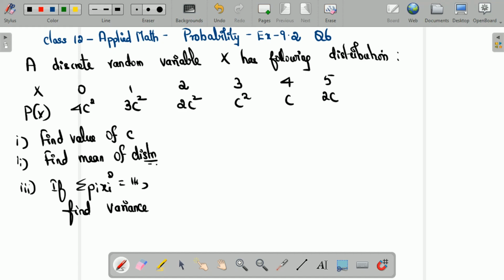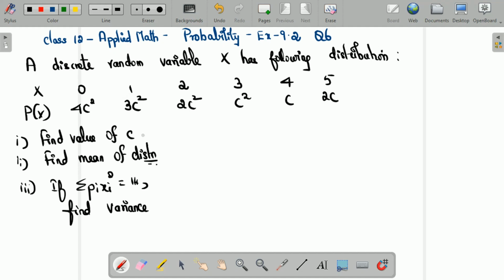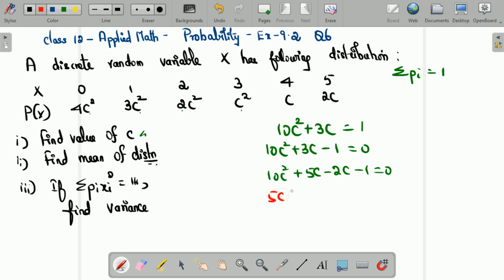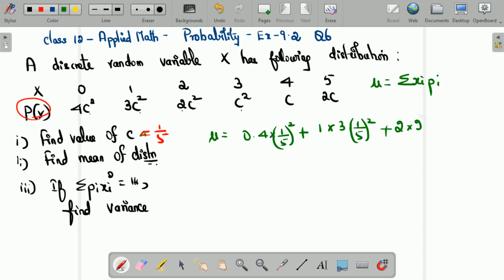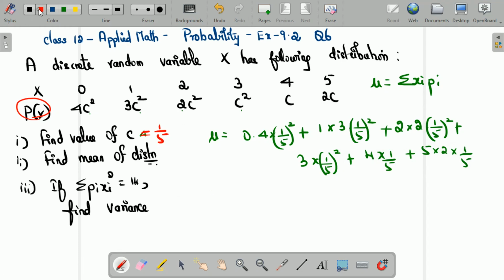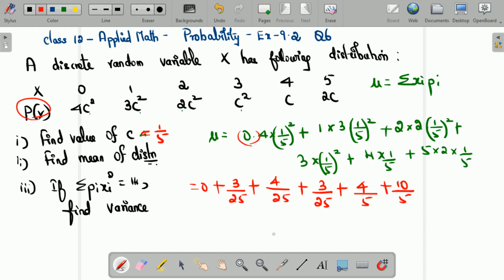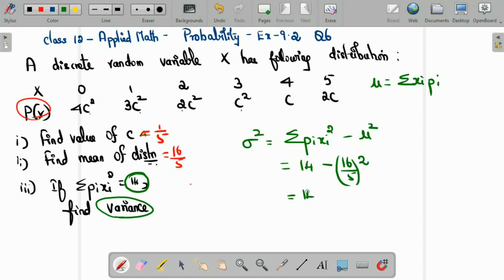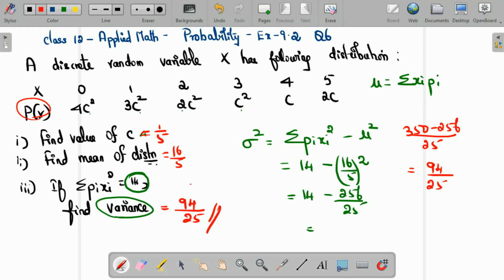Ex 9.2 Q6 A discrete random variable X has distribution find C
Ex 9.2 Q6 A discrete random variable X has following distribution.
(i) Find the value of c
(ii) Find mean of the distribution
(iii) If pixi^2 =14, find variance